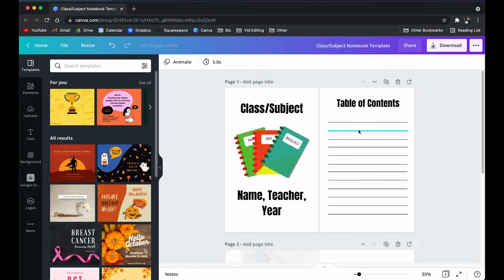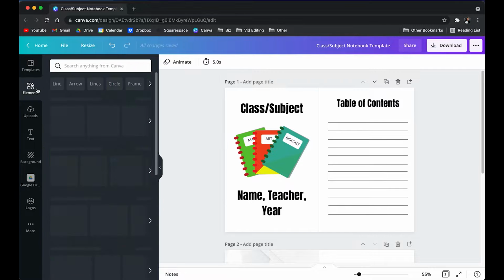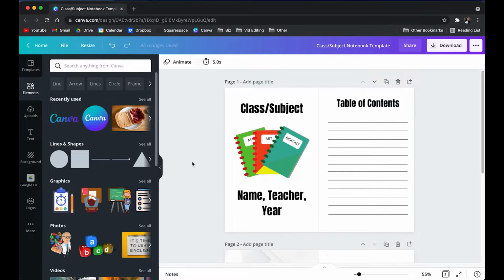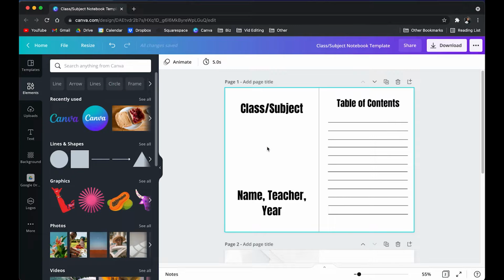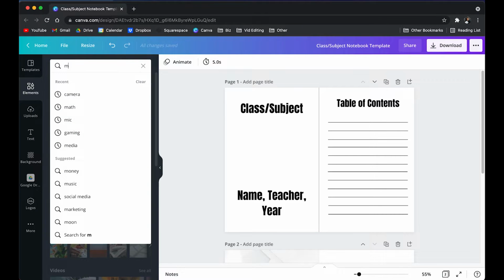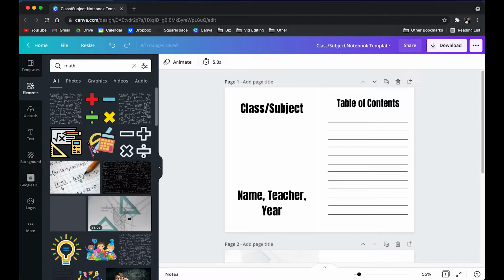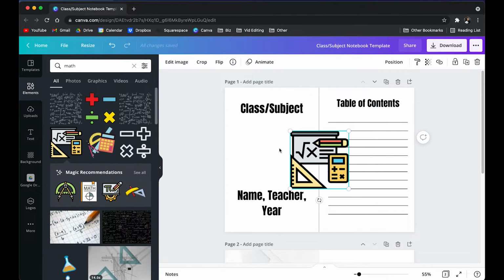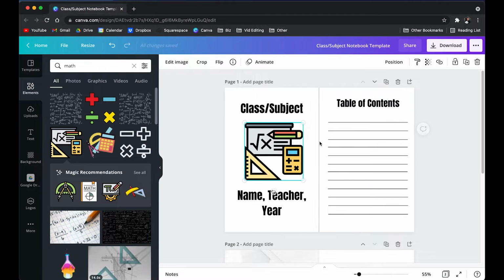How to Make FREE Notebook Covers in Canva!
Getting a custom notebook is great, but when you're tight on money or time, what do you do?

In today's video, I'm going to show you how to make free notebook covers in Canva!

Video Outline
00:00 - Notebook Example
00:08 - Canva Template Work
01:27 - Downloading the Template for Print
01:48 - Putting the Notebook Together
03:30 - Finished Notebook

Materials You'll Need:
-Printer
-Notebook
-Clear Packaging Tape
-Glue (optional)
-Scissors
~About Me~
My name is Omar Espinoza, and I am a Middle School teacher in Southern California. I am creating the first Arts, Media, and Entertainment (Multimedia) program at my school and district. Being able to incorporate what students are learning in their core subjects, and strengthening those skills is what makes teaching worth it!